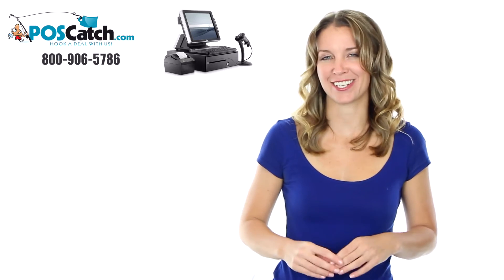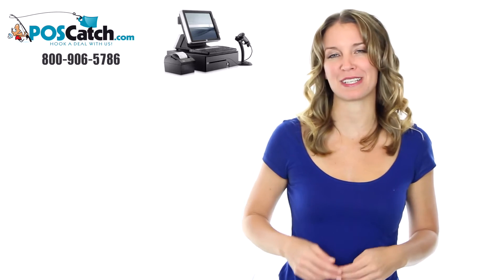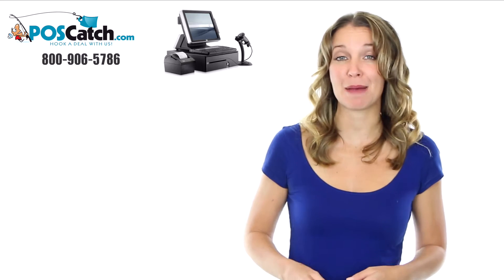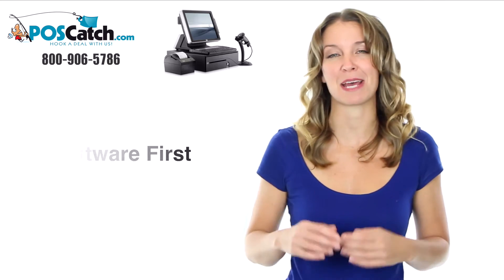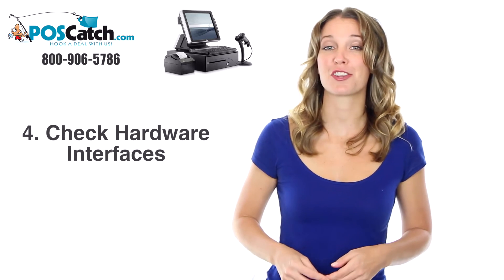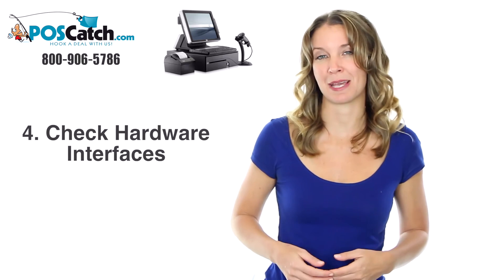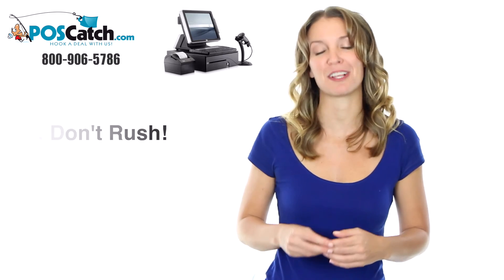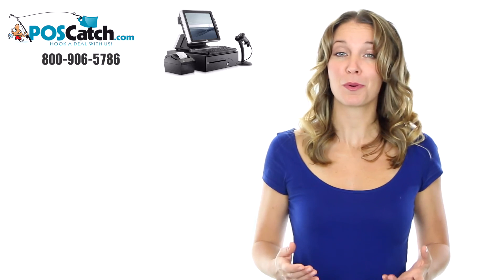How to Build a Retail POS System | Tips on Choosing/Building Point of Sale System for your Business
This short video lesson explains the basics of how to build a retail point of sale (POS) system correctly. If you need more assistance with choosing the right POS system hardware, please visit this link for more useful information